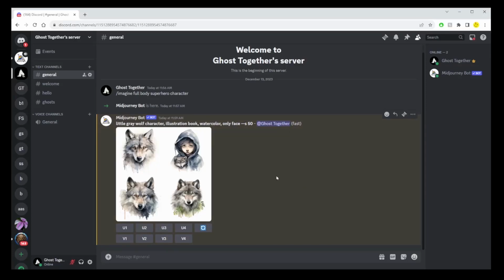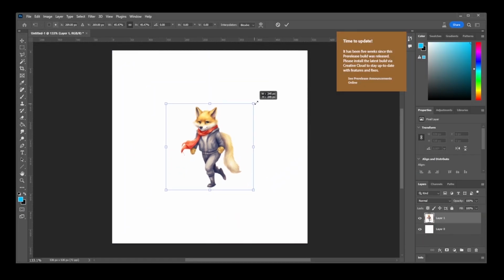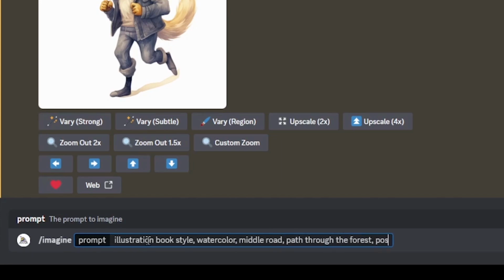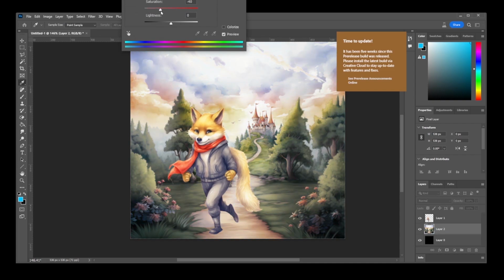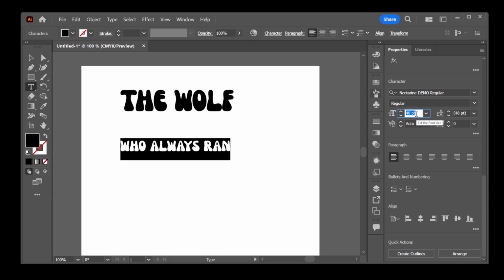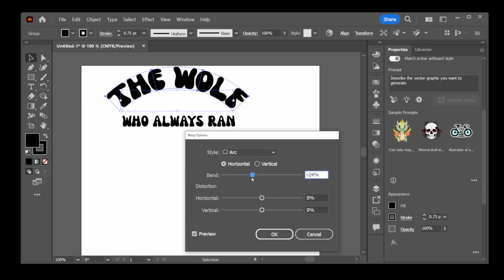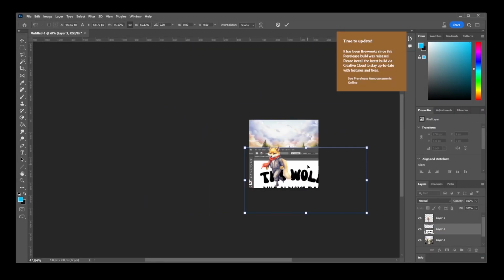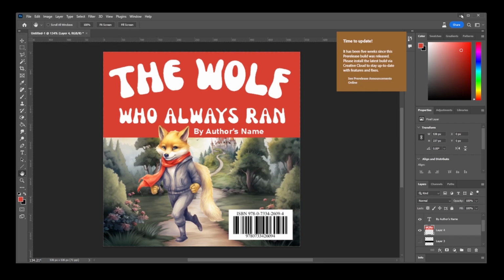How To Make A Book Cover In Midjourney 6 (For An Illustration Book)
midjourney bookcoverdesign bookcover In this tutorial I'll show you one simple workflow to making book covers with Midjourney AI. We'll use a wolf character from my previous tutorial and integrate him into a background image that we'll use as a book cover.

Timestamps:
00:00 how to make book cover in midjourney
00:54 designing book title with bold curved letters in illustrator